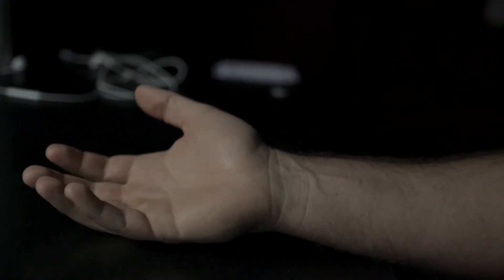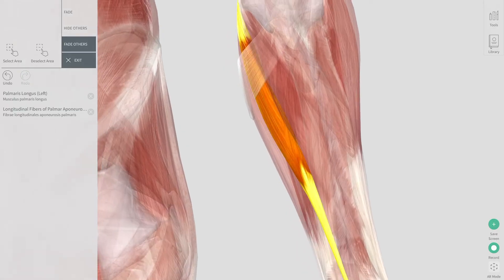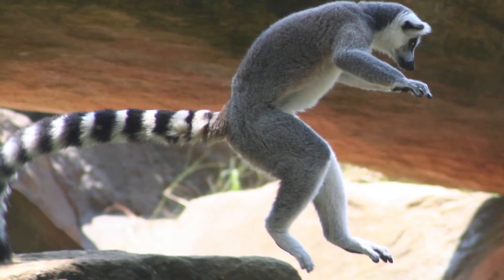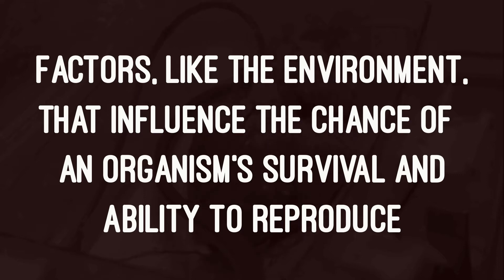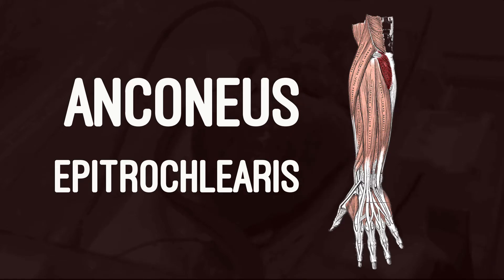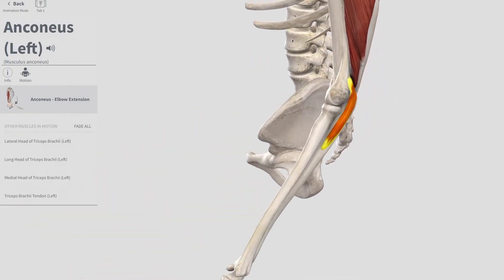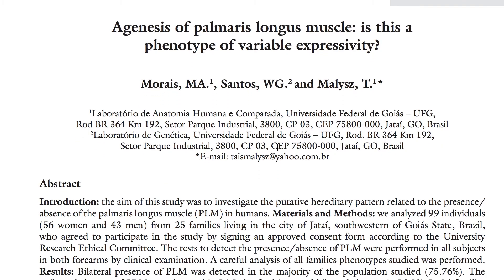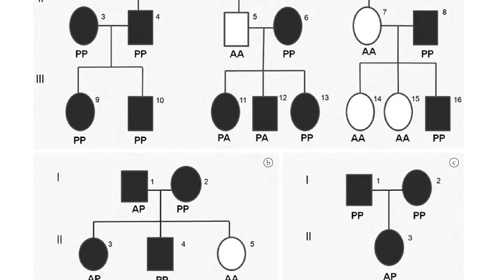Palmaris Longus: The Muscle You Might Not Have | Corporis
About 15% of humans don't have a muscle in their forearms called the Palmaris Longus. As a muscle, it's pretty useless. But still, why do some people have it while others don't?
What mechanism is behind the whole thing? In this video, I explain why there's still variation among different bodies and why this obsolete muscle exists still.